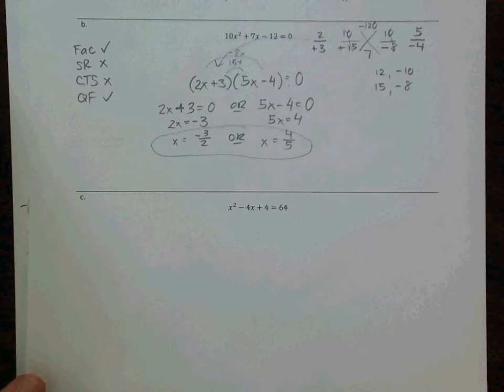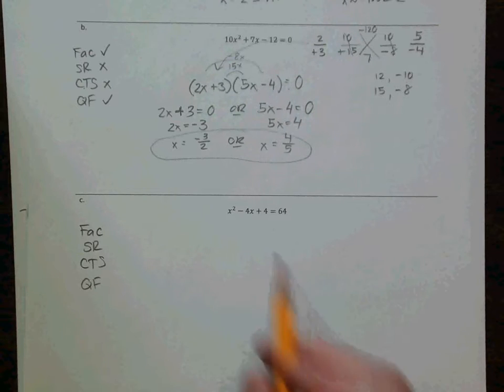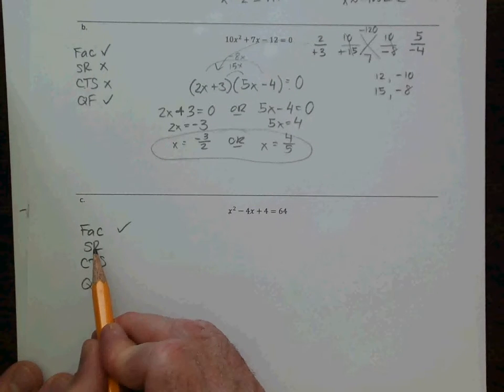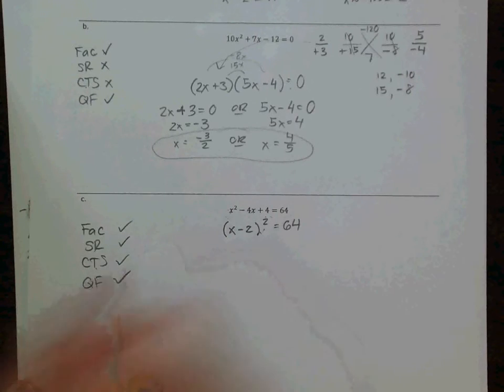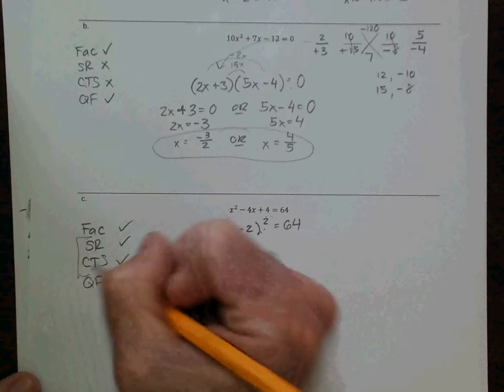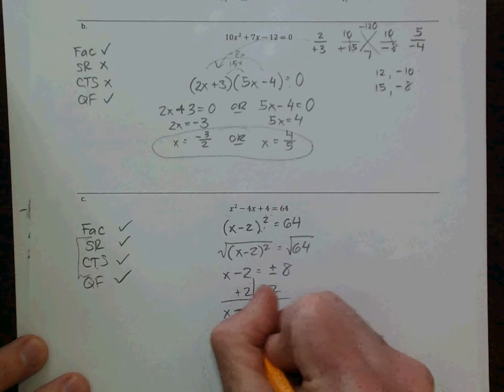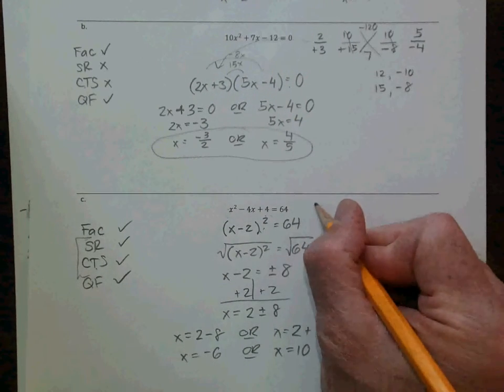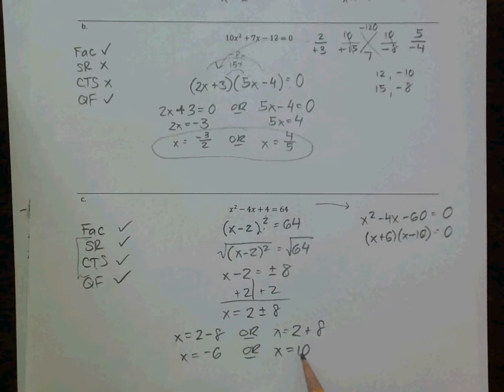Algebra 9 5 Day 3 Video 9 Choose Your Own Advernture c